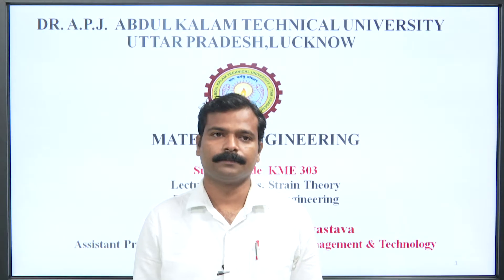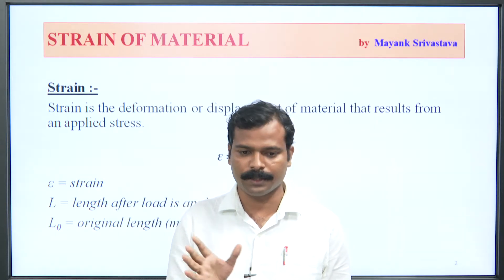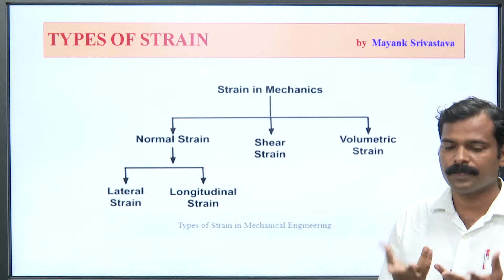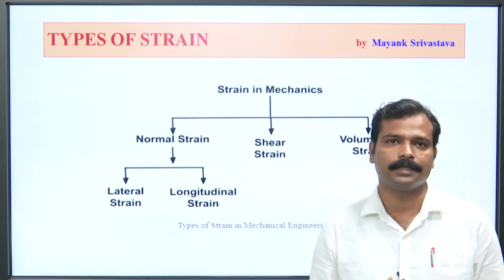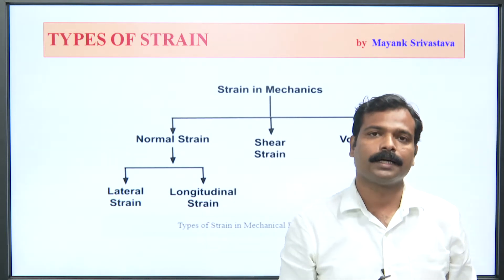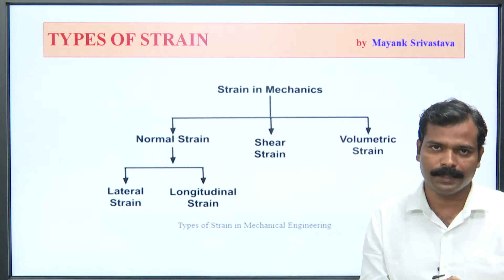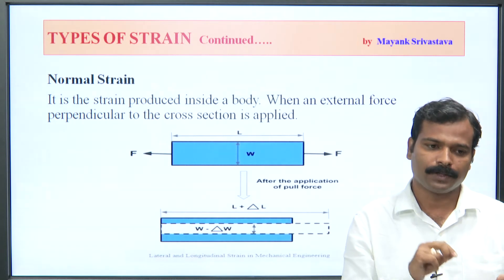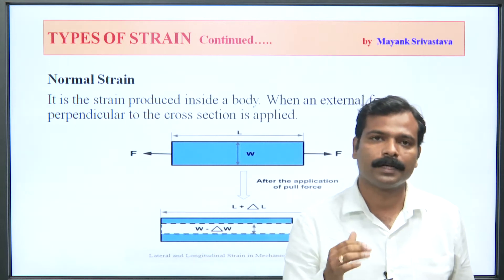| AKTU Digital Education | Material Engineering | Stress, Strain Theory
Material Engineering | Stress, Strain Theory